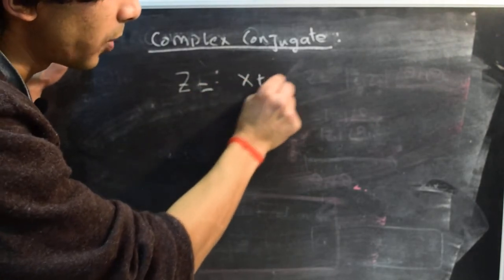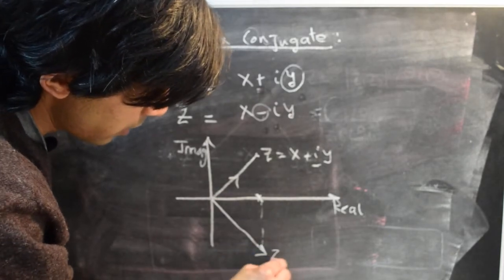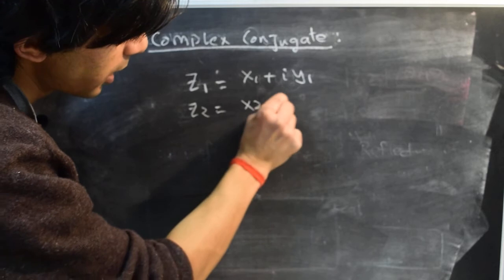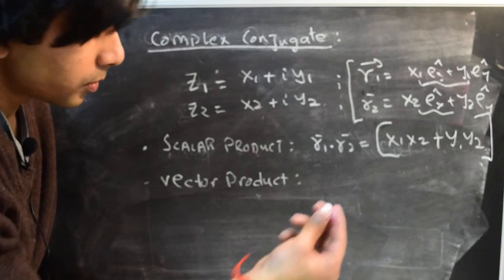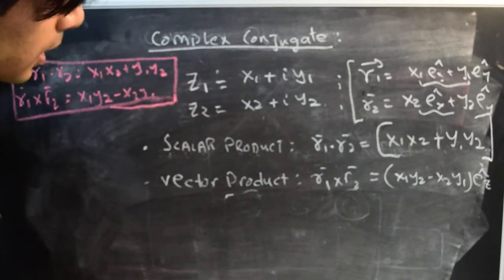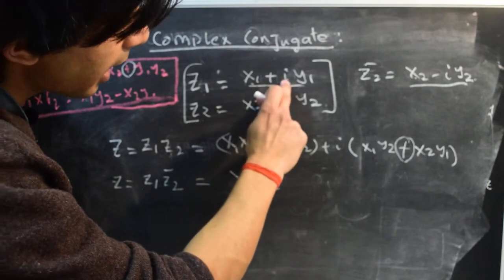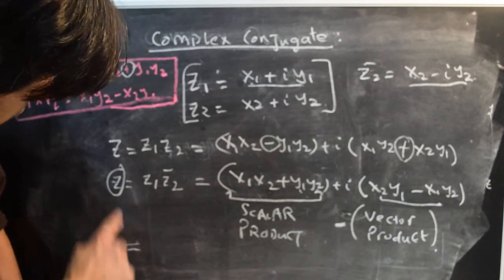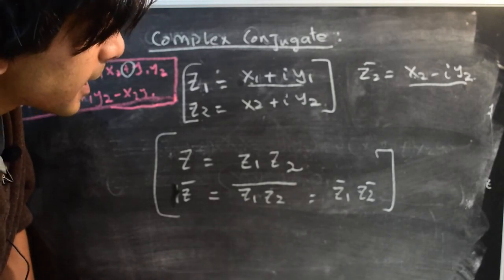Complex variables and analysis: Complex conjugate and vector,scalar products